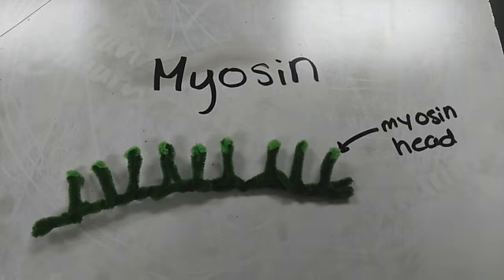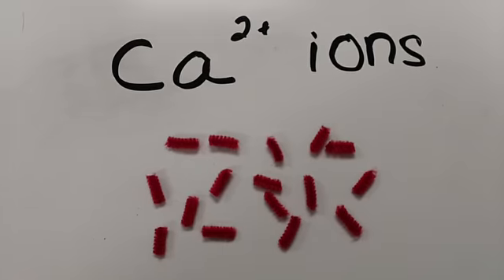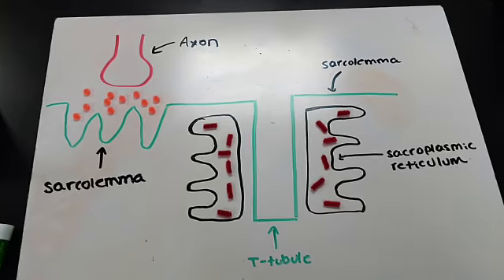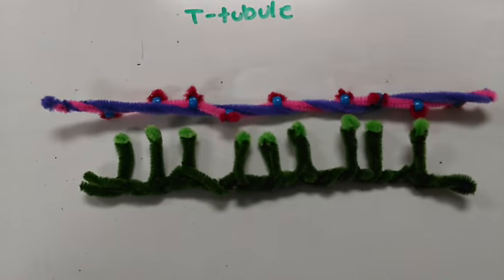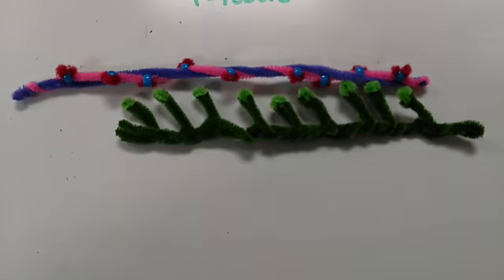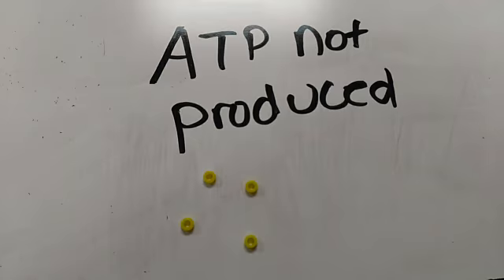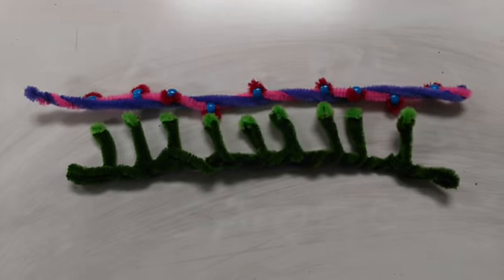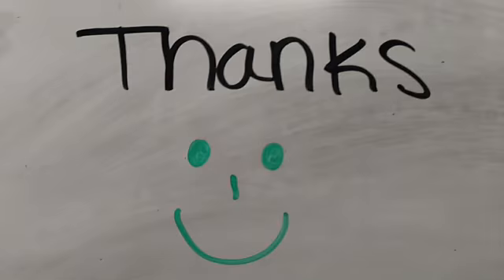Sliding Filament Model